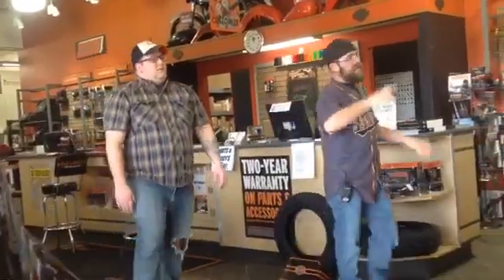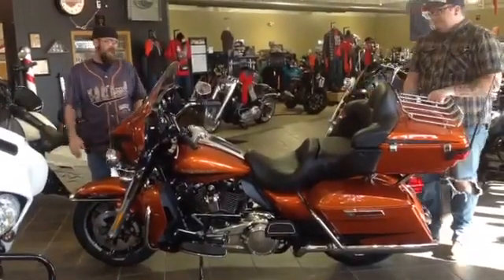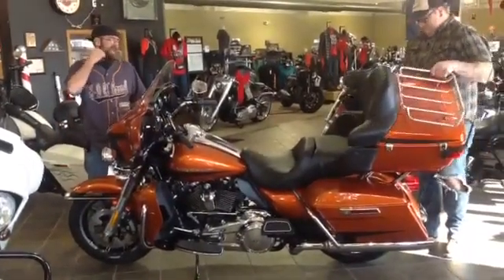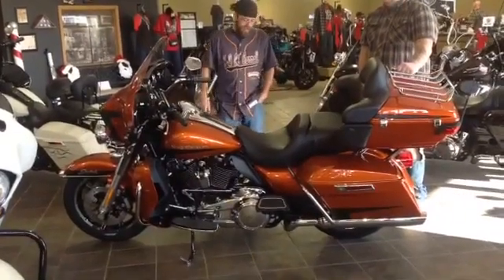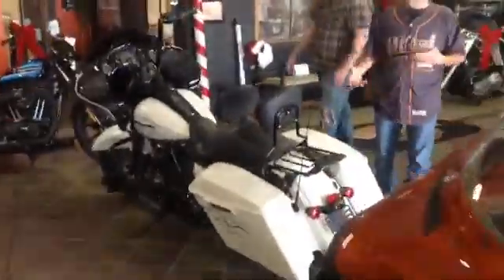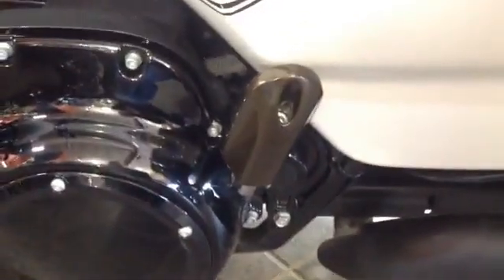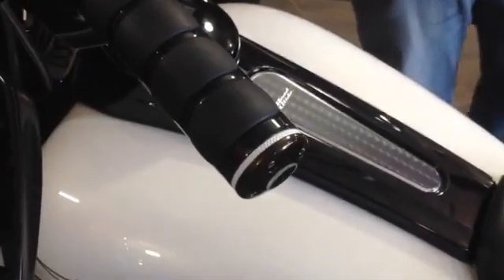2019 Ultra Limited in Scorched Orange and Black Denim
We FINALLY got our hands on a Limited Scorched Orange and Black Denim. Actually 2 , but one is already sold :)

Come in while it's here and check out this color in person-it's phenomenal.

In this video we also show off some in-house powder coating on a 2018 Road Glide Special. Do you want powder coating done on your bike? Bring it to Harley-Davidson of Carroll.